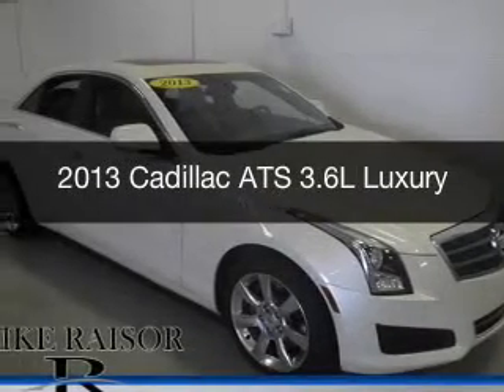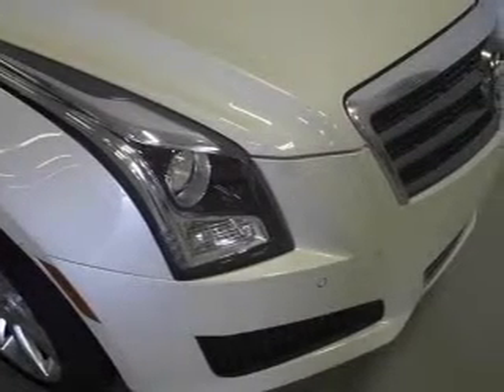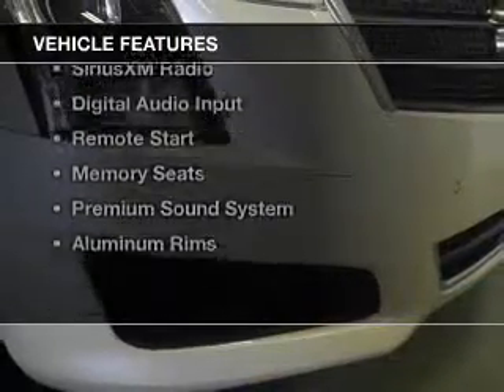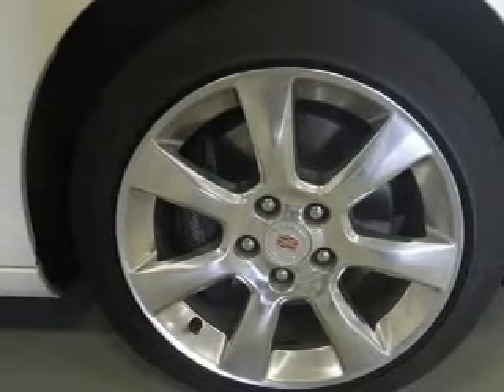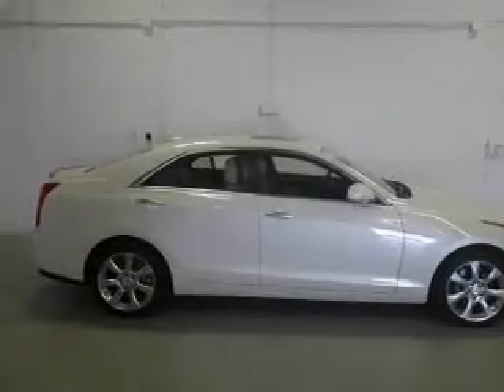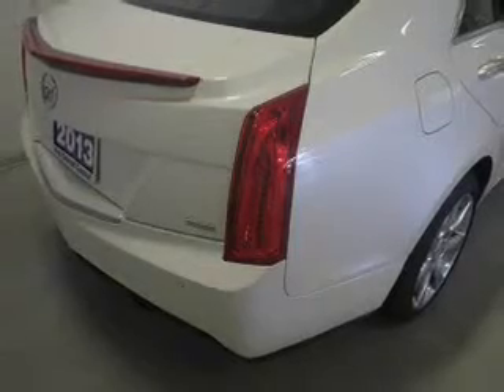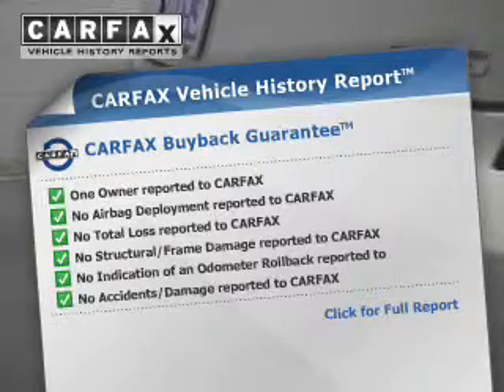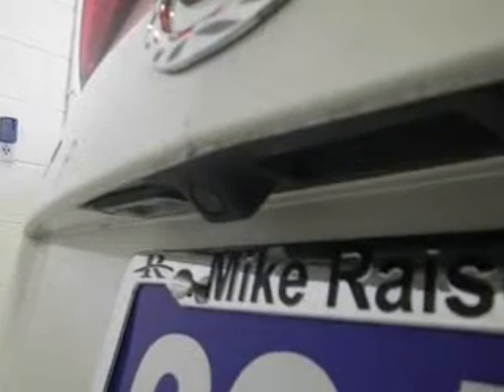2013 Cadillac ATS - Lafayette IN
Year: 2013
Make: Cadillac
Model: ATS
Trim: 3.6L Luxury
Engine: 3.6 liter 6 cylinder 24 valve GDI DOHC
Transmission: 6-Speed Automatic
Color: White Diamond Tri-Coat
Mileage: 37179
Address:
2051 Sagamore Pkwy. S.